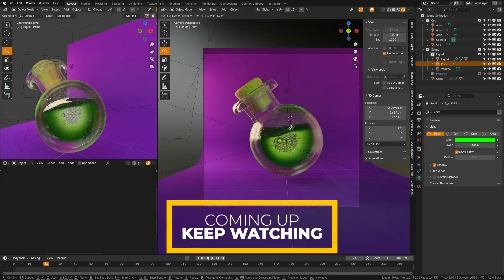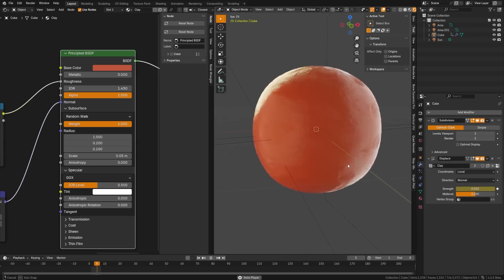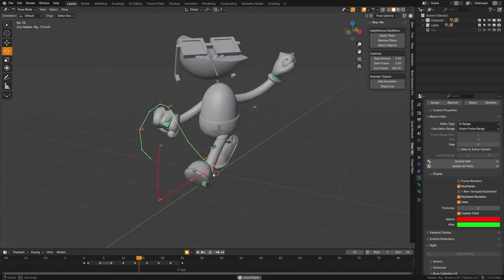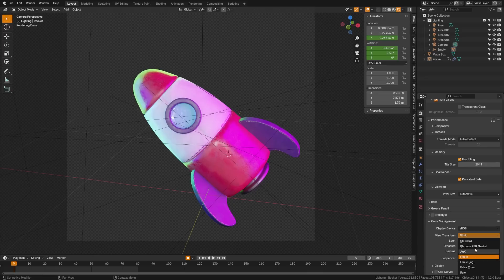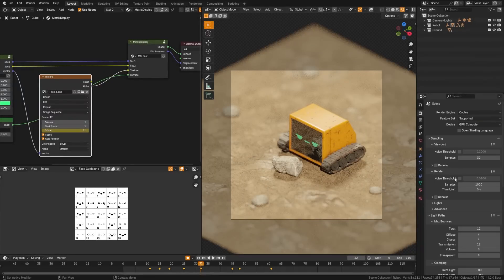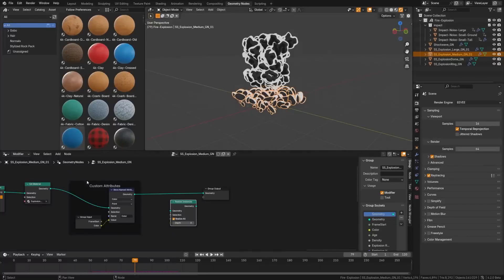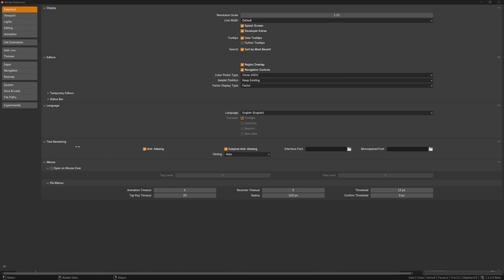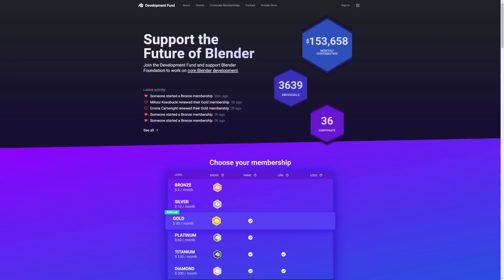Blender 4.2 Features in LESS THAN FIVE MINUTES!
Like the thumbnail? I used this material pack, check it out

Fasten your seatbelts as we dive into the exciting new features of Blender 4.2, all in less than five minutes! This quick-fire tutorial is designed to give you a rapid overview of the latest updates and enhancements that Blender 4.2 brings to the table.

From groundbreaking improvements in rendering with Eevee 2.0 and Cycles, to advanced sculpting tools and new nodes for even more creative freedom, Blender 4.2 is packed with features that cater to artists and developers alike. We'll explore the visual scripting capabilities, interface refinements, and performance optimizations that make Blender more powerful and user-friendly than ever.

Whether you're a 3D artist, animator, or game developer, this concise guide will ensure you're up to speed with the most important changes and how they can enhance your workflow. Get ready to upgrade your skills and make the most out of Blender 4.2 in your projects!